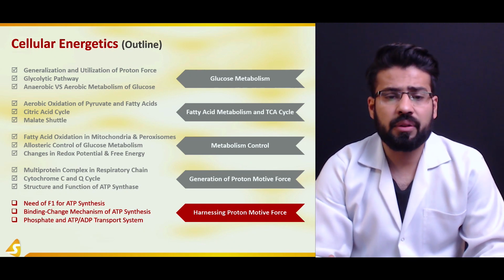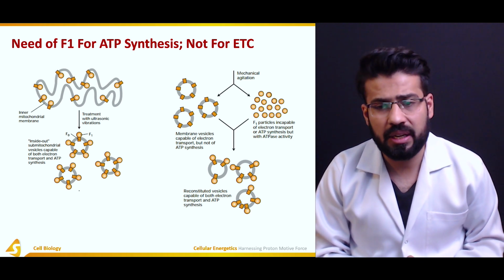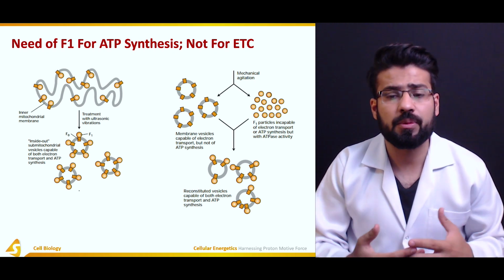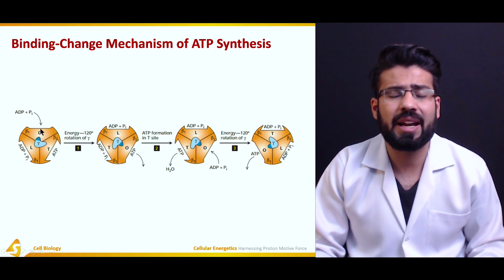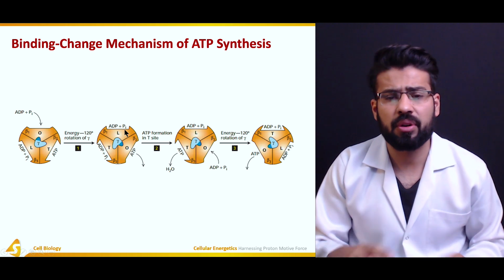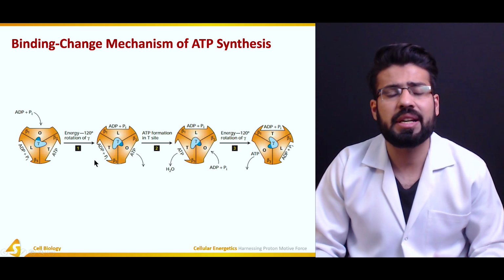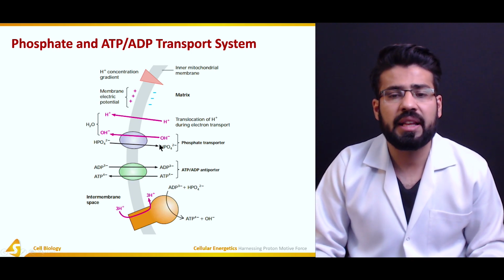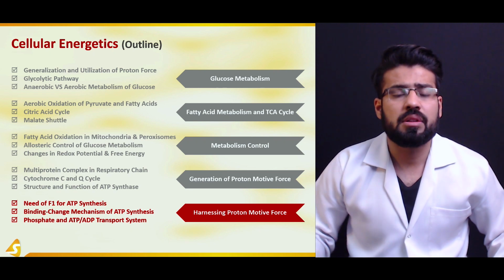Cellular Energetics - Harnessing Proton Motive Force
Our esteemed educator meticulously dissects the essential role of F1 in ATP synthesis, illuminating the binding change mechanism that drives this fundamental process.

Conclude your journey with a comprehensive overview of the phosphate and ATP/ADP transport system.